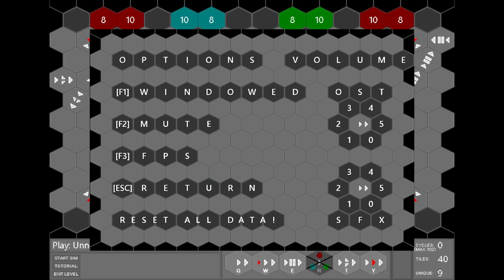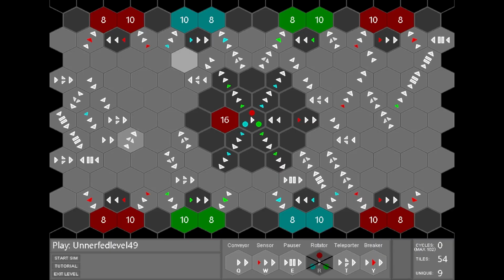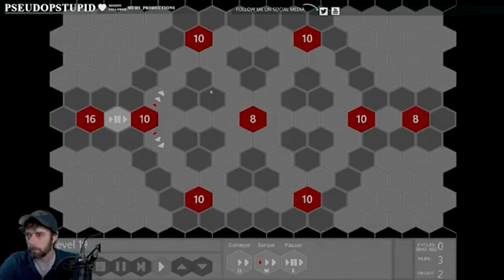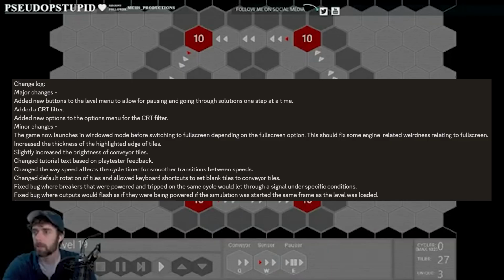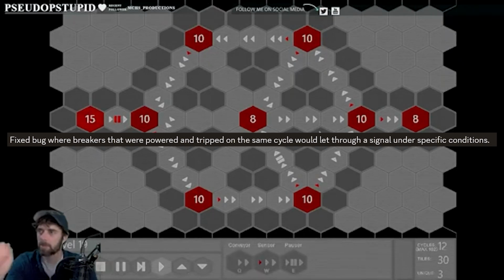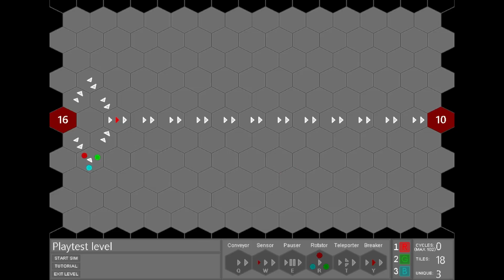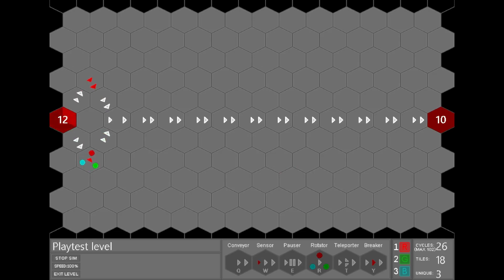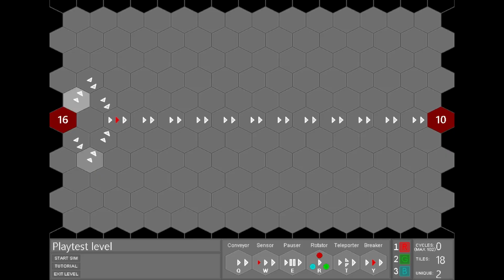Improving My DREAM Puzzle Game [DEVLOG]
It's been a while since I've uploaded anything and there's a lot of development to catch up on! This devlog covers pretty much everything that's changed since the last one and what to expect in upcoming versions.